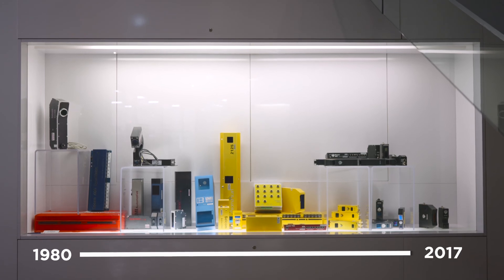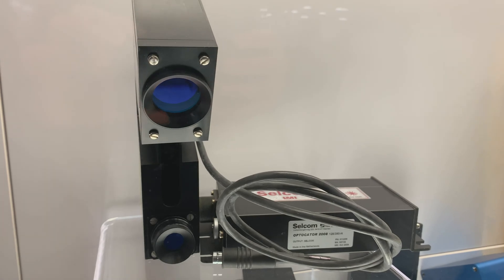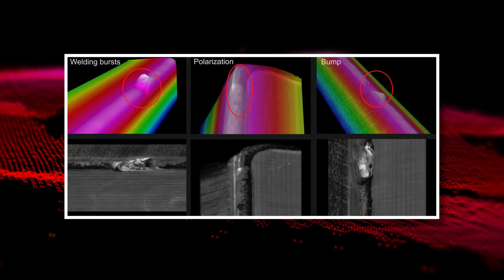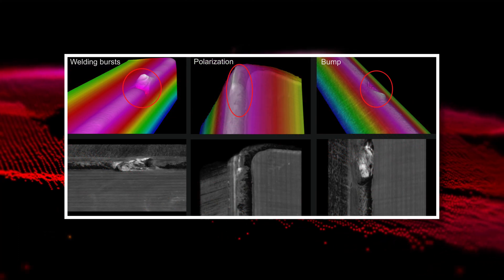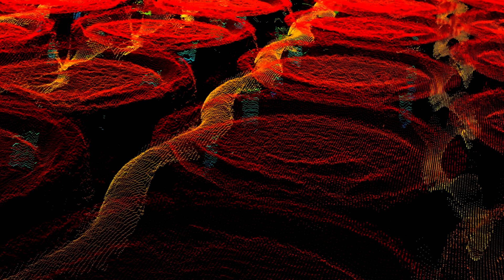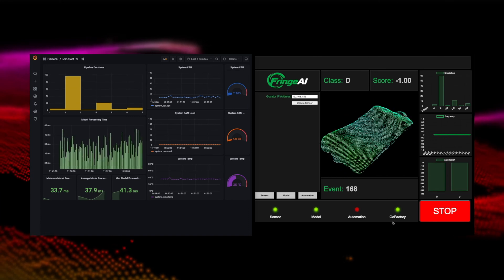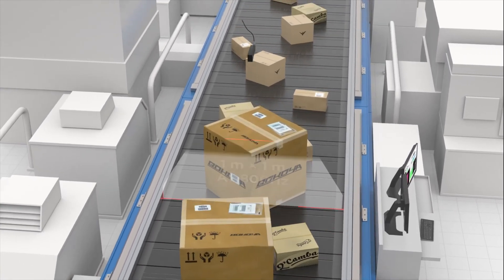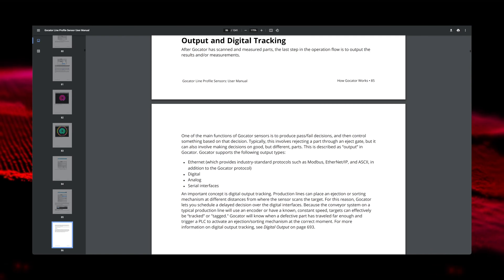What does "All-In-One" Sensor Design Mean? Feat. Chi Ho Ng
What Does “All In One” Sensor Design Mean?

Join Chi Ho Ng, Vice President of Technology at LMI Technologies, as he walks you through the evolution of LMI’s 3D sensor design from 1980 to the present day. Discover some of the market forces and design logic that drove the move to an innovative “all in one” approach, and what this means to customers and their production lines now and in the future.

To learn more about LMI’s 3D sensing and scanning products,